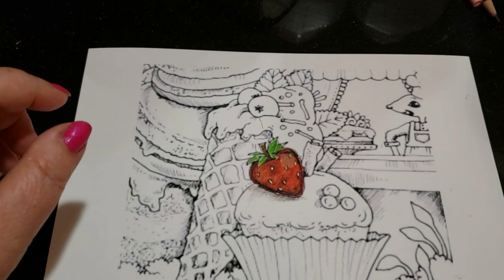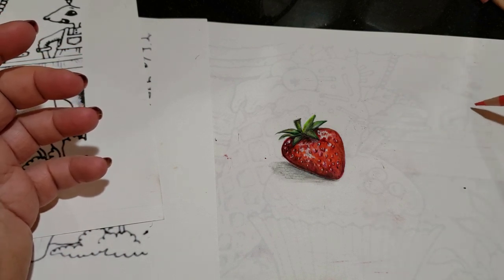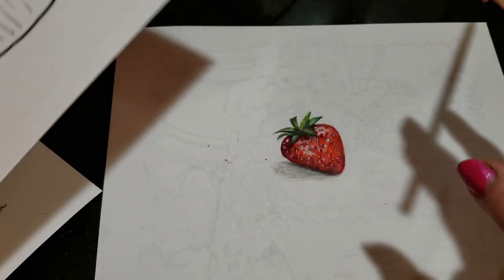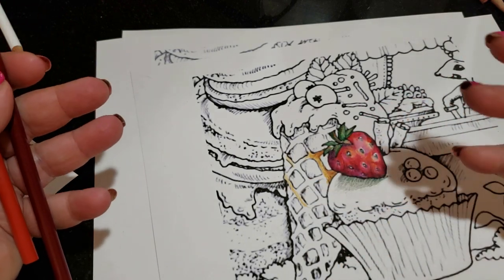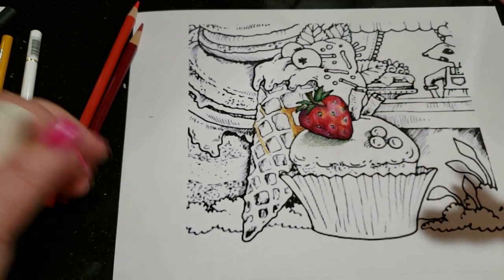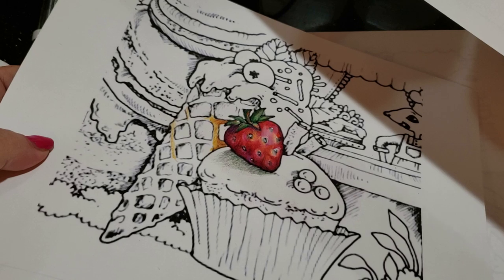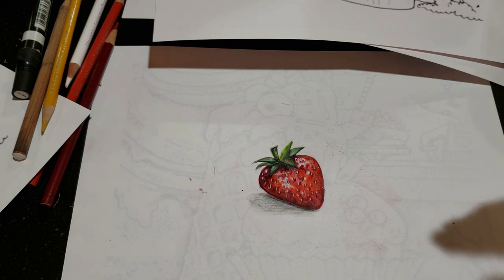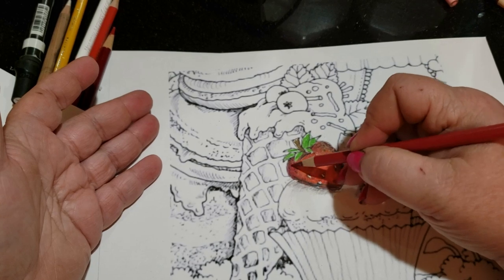Learn the 5 Developmental WIP Stages For Colored Pencil Artwork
Learn the 5 developmental WIP Stages for colored pencil artwork.  If you ever wondered if your picture was finished  yet this colored pencil tutorial will give you the answer. This tutorial is geared toward both Adult Coloring book Artists (Colorists)  and Artists that do original artwork.  Every artist knows that pictures develop as your layers grow but, did you know you can actually judge your picture in stages. In this video I will review the 5 developmental  stages that your colored pencil artwork  transforms though from botton layer  final details.

Each stage is unique and as you progress so will your picture.

Stage 1 :  Roughing In :  This is your first wax layer and usually looks flat and uninteresting.  You will see I often do not film much of my bottom layer stage.  You will have time to work out your colors and cover up if you want to change your mind.

Stage 2 :  Layering or what I like to call the ugly stage

Stage 3 :  The turning point of the picture. This is the blending stage and the point
                  where most beginners quit. I call this stage "Am I Done Yet"

Stage 4 : Details, Shadow and Burnish, This is where all the fun is. It is often missed due to paper tooth or not thinking things go beyond Stage 3.

Stage 5: Call it done , seal it, show it off.

Products I Personally Use

Krylon Fixative Spray
Tihoo Pencil Sharpener
Afmat Pencil Eraser
Krylon Gloss Seal Spray
Magnifying Glass LED
Posca White
Derwent Chinese White Drawing Pencil
Uniball White Pen
LED Magnifying Glasses
Derwent Blending Pencil
Prismacolor Blending pencil
Prismacolor Blending Marker

Klara Markova

Pencils used Prismacolor
Posca
Magenta
White
Poppy Red
Deco Pink
Dark Green
Sap Green Light
Spring Green
Cream
Black
Light Umber
Dark Umber
Process Red
Dark Brown
Light Brown
Terra Cotta